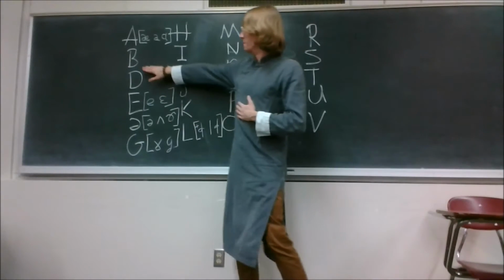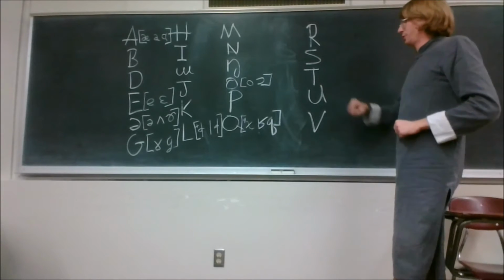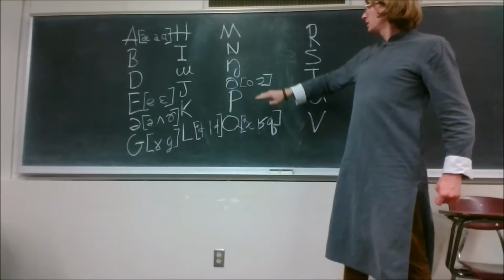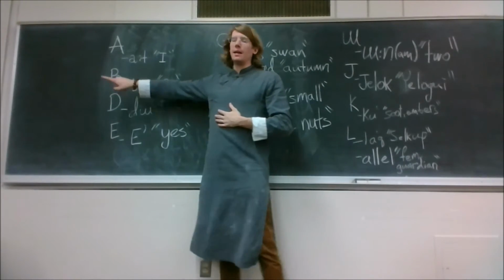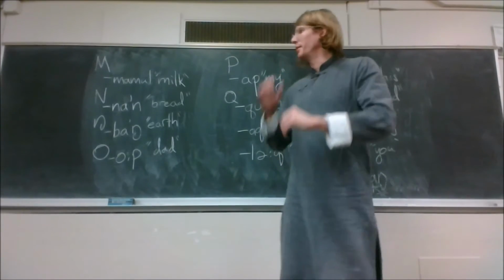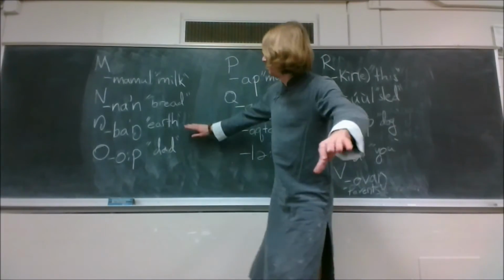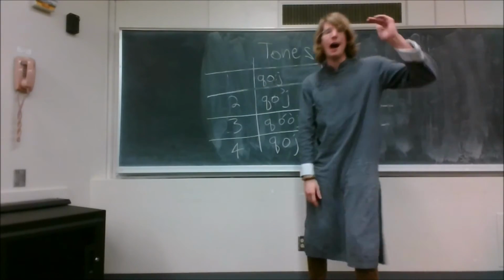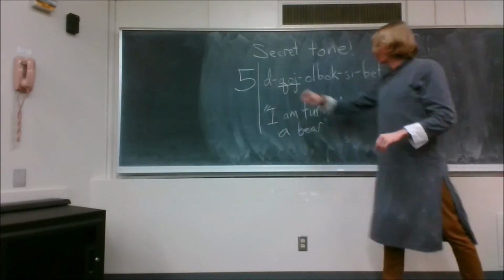Ket Alphabet (Alpha-Ket?) Tones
The Ket Alphabet and tonal system.